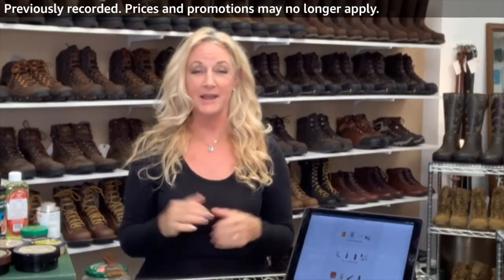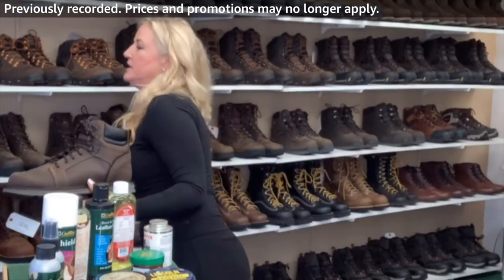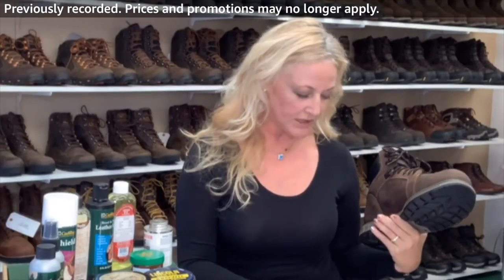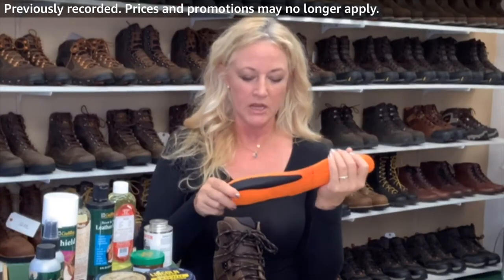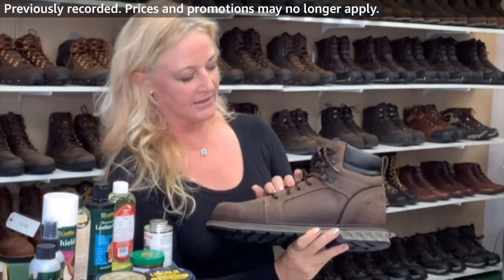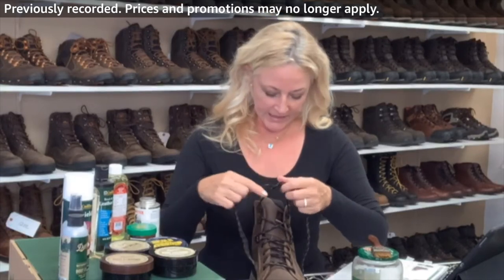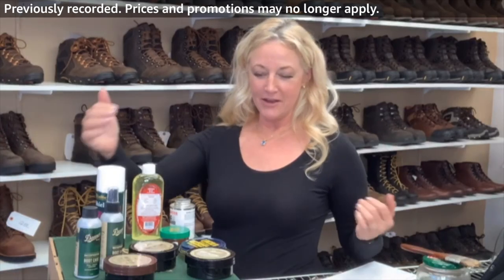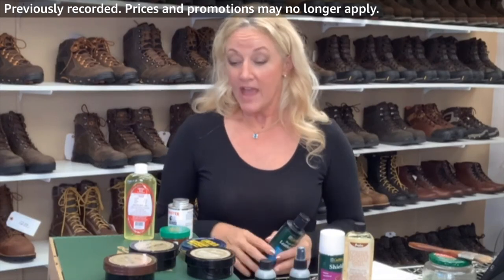Danner Steel Yard Workboot Review with Teri Edmonds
Danner Work boots and Accessories:

Danner Men’s Crafter 6” Plain Tie

Danner Men’s Vicious 8 Inch NMT Work Boot
Danner Men’s Logger
Danner Men’s Rain ForestUninsulated Work Boot

Danner Men’s Steel Yard 8”
Danner Men’s Scorch Side-zip 6” Boot
Danner Men’s Kinetic 8

Danner Mins Vicious NMT
Danner Men’s Crafter Romeo
Danner Men’s Bull Run Moc Toe Work Boot

Danner Men’s Quarry Black
Danner Men’s Quarry Alloy Toe

Danner Hunt Midweight Merino Socks
Danner Work Merino Crew Sock
Powerstep Pinnacle Arch Support Insoles

In this Danner work boot review I simplify on-line shopping experience with descriptions of how the boot fits and how to care for it.  At the end, I  include an assortment of accessories such as socks, laces and insoles that help the wearer personalize their boot for long-lasting, all day comfort.  I've included a link to the full version of the Danner Workboot Review that includes  5 of my favorite Danner workboots.

The Steel Yard work boot blends our legendary durability with game-changing comfort and a variety of performance features to meet the demands of every job across the site.
To ensure its quality, we put our leather through six different tests before making our selection. Our full-grain leathers are the strongest and most durable form of leather.
-Danner Dry
100% waterproof barrier allows moisture to escape without letting water in, keeping your feet dry and comfortable all day long.
-Electrical Hazard (EH) Protection
-Electrical hazard (EH) footwear is manufactured with non-conductive electrical shock resistant soles and heels.
-Steel Toe (ST)
Meets or exceeds ASTM F2413-18 I/75 C/75 EH.
-Patent-pending plush dual-density footbed
This patent-pending, plush, dual-density footbed provides superior cushioning with underfoot venting for maximum airflow.
-Danner Steel Yard Outsole
An oil-and-slip-resistant rubber outsole featuring angled lugs and a defined heel for versatile traction on any jobsite.
Comparable durability and longevity to our stitchdown construction, the Goodyear welt construction creates a stable, long-lasting attachment of the outsole the the upper of the boot.
-How It Fits
The 610 is our most universal last and can be worn by all foot shapes and sizes. It provides a snug fit through the heel while allowing ample toe room for most versatile fit. This allows more support and side-to-side movement.